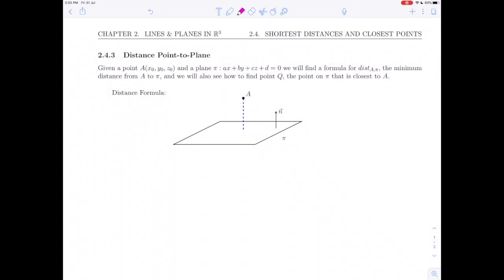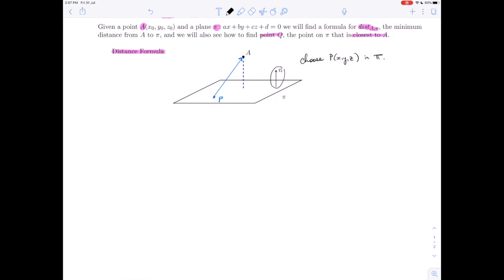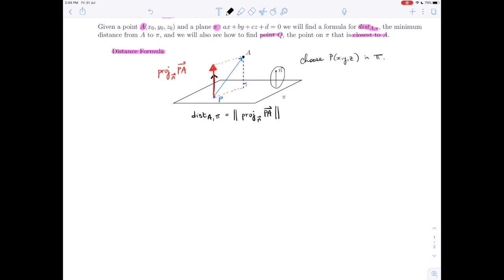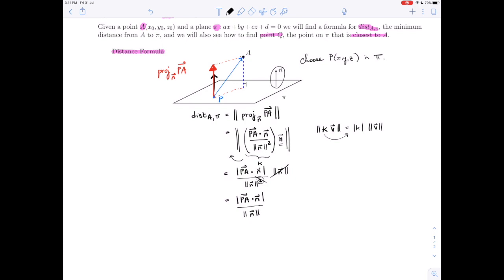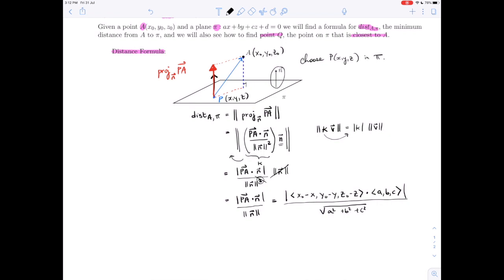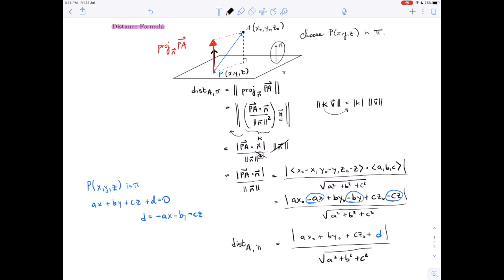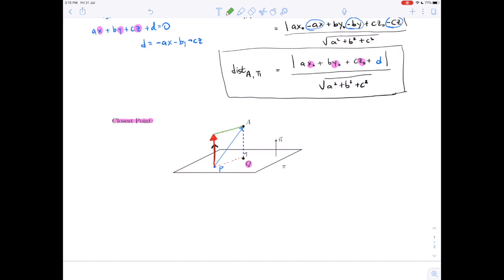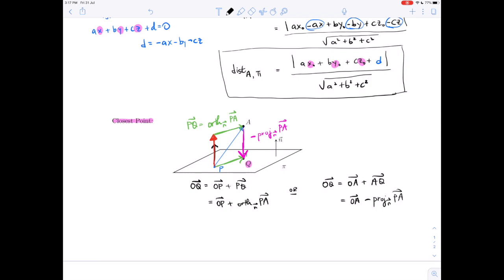Linear Algebra 2.4 (5 of 7)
It covers the following items :
2.4.3 Distance Point-to-Plane